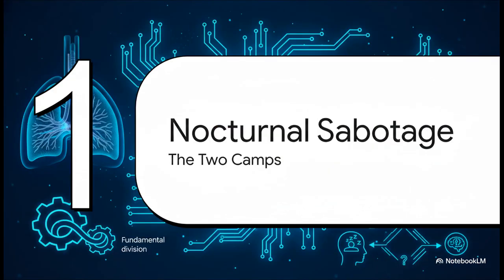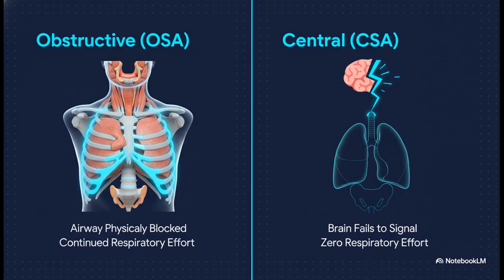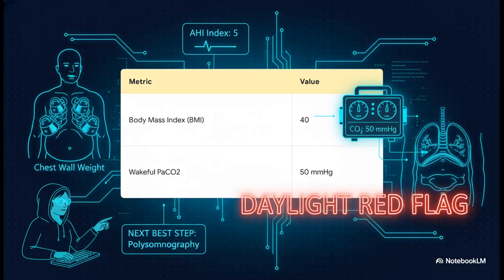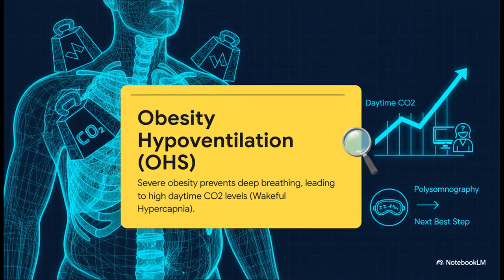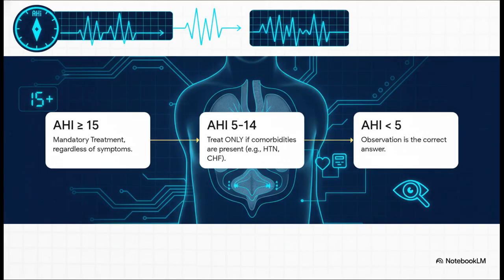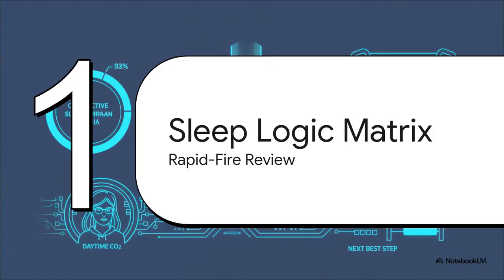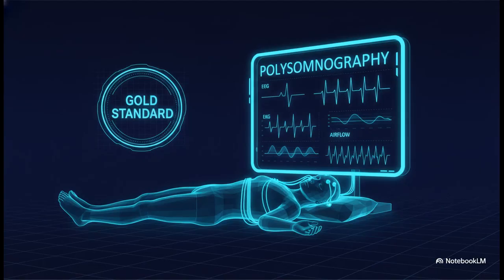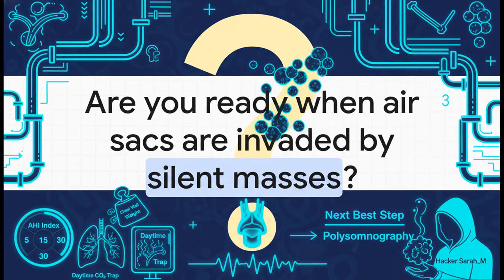Sleep Apnea & Obesity Hypoventilation Syndrome: USMLE Step 2 & PLAB 1 Logic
Master Sleep Apnea & Obesity Hypoventilation Syndrome for USMLE Step 2 & PLAB 1

Are you ready to crack the code on sleep apnea for your medical board exams? In this "Clinical Crash Course," we bypass the fluff and dive straight into the high-yield "mechanical sabotage" of sleep-disordered breathing. Whether you're preping for USMLE Step 2 CK or PLAB 1, this video will help you avoid the most common examiner traps.

We break down the fundamental difference between Obstructive and Central sleep apnea using the "Respiratory Effort" logic and expose the "Daylight Red Flag" of Pickwickian Syndrome (OHS).

What you will master in this video:

    Obstructive vs. Central: The master logic gate to differentiate these two on any exam.
    The Pickwickian Trap: Why a high wakeful PCO2 changes everything (OSA vs. OHS).
    The AHI Compass: The non-negotiable numbers (AHI 15) for mandatory treatment.
    Management Protocols: When to choose CPAP vs. BPAP and why it matters.
    Rapid-Fire Review: A high-speed drill to lock in these facts for exam day.

Chapters:
0:00 Hacking the Code on Sleep Apnea
0:35 The Mechanical Sabotage: How Pipes Collapse
0:46 Obstructive vs. Central: The First Critical Fork
1:20 The Major Board Trap: Obesity Hypoventilation Syndrome (OHS)
2:01 The Daylight Red Flag: Wakeful Hypercapnia Logic
2:42 Management: Why BPAP is the Secret Weapon for OHS
3:07 The AHI Compass: Mandatory Treatment Numbers (AHI 15 Rule)
3:55 Rapid-Fire Review: Let’s Lock it In!
4:34 Gold Standard Diagnosis: Polysomnography Deep Dive
5:05 Cornerstone Treatments: CPAP & Weight Loss
5:14 Conclusion & Next Lesson Preview

📚 GLOBAL RESOURCES & ACADEMIC LINKS:
AASM Guidelines: Clinical Practice Guideline for Diagnostic Testing for Adult Sleep Apnea
OHS Mastery: The Lancet - Obesity Hypoventilation Syndrome: A Review
CPAP Logic: NEJM - CPAP for Obstructive Sleep Apnea